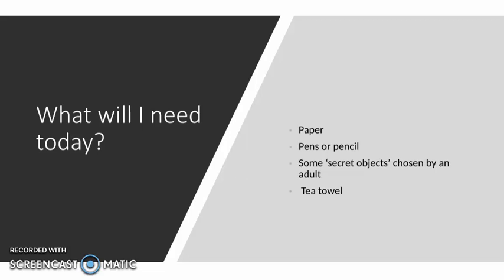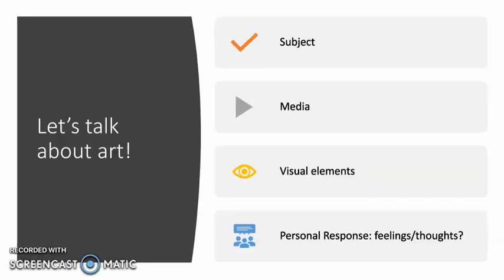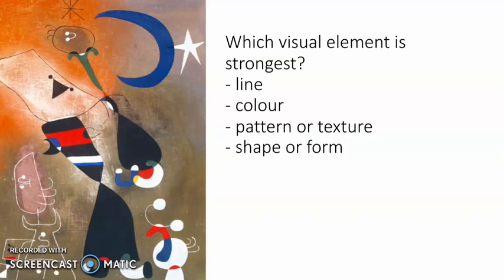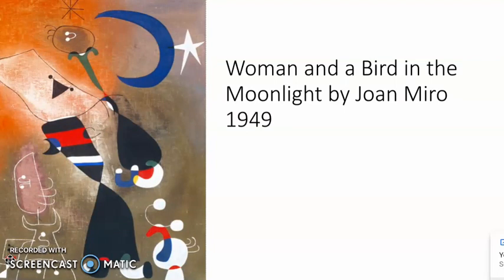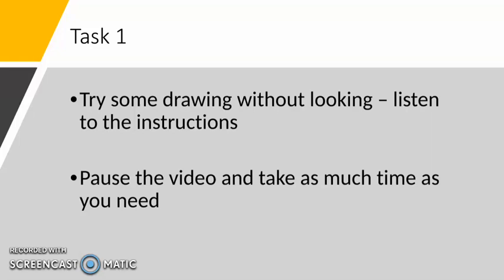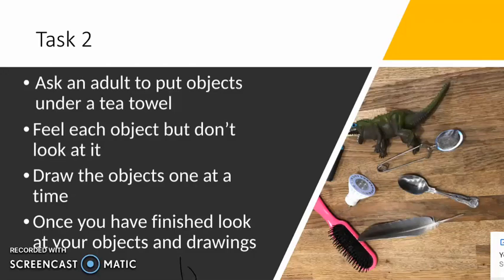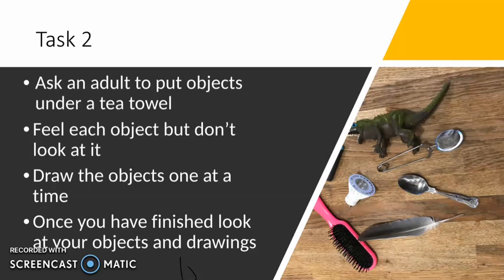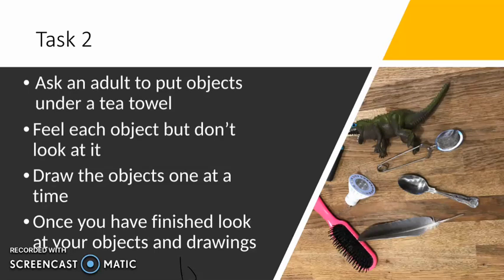Tuesday 12th January

This is an art lesson to do at home while school is closed. You will need paper, pencil, some small  'secret objects' covered by a tea towel.